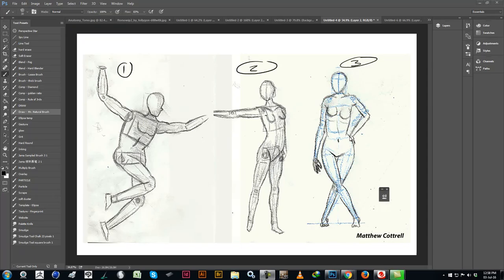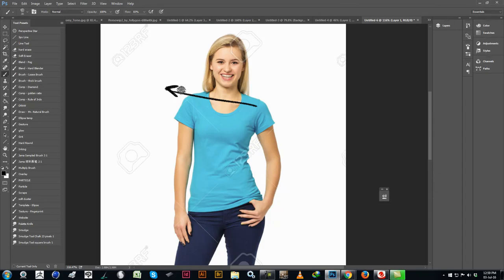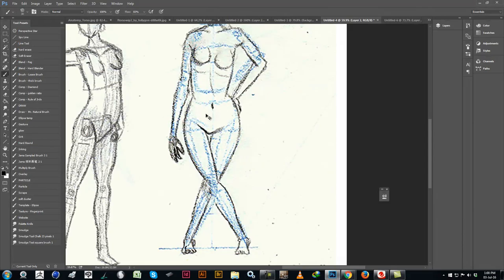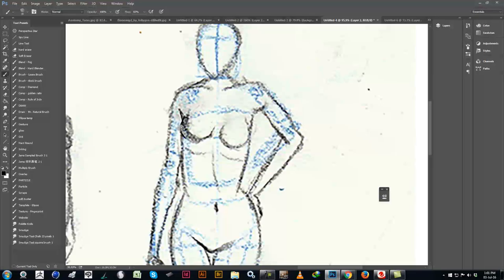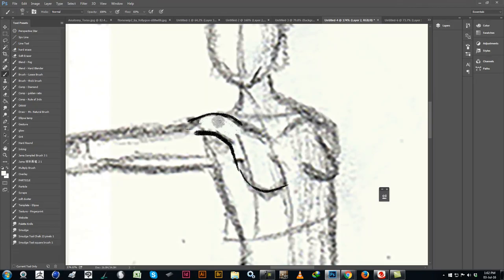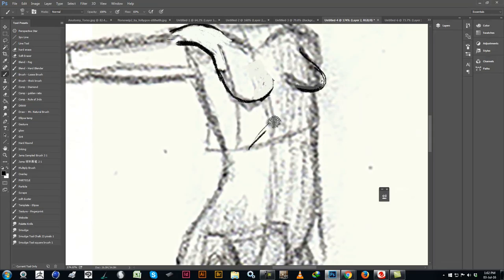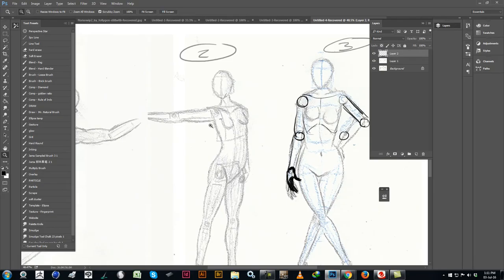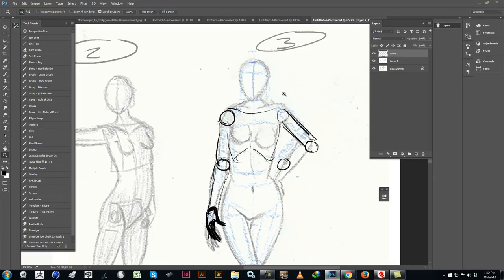16T2 Week 5 - Human Anatomy student feedback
Recorded: 03.07.16
Doing draw-overs of Matthew Cottrell's work.

TIME STAMPS
0:40 Drawing 1
3:15 Drawing 2
4:22 Drawing 3
9:04 Post-crash